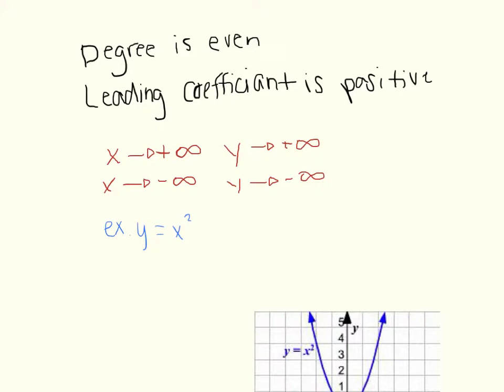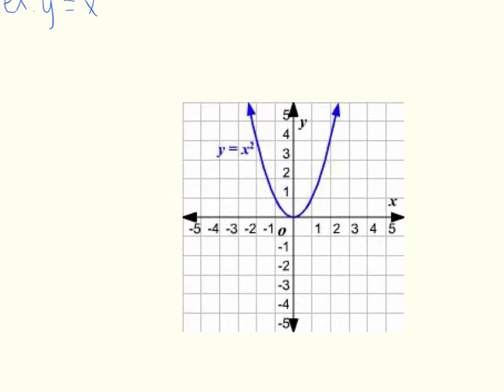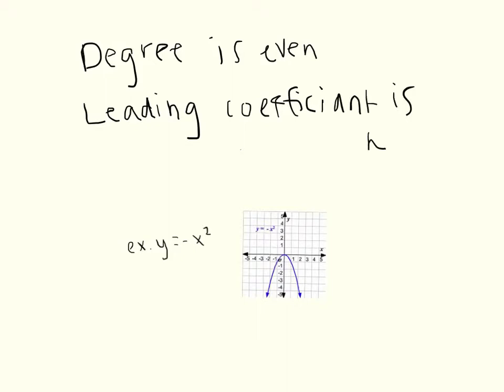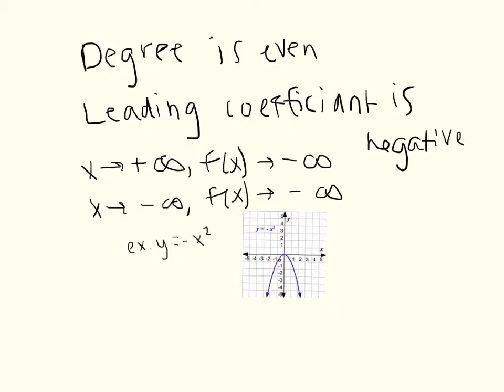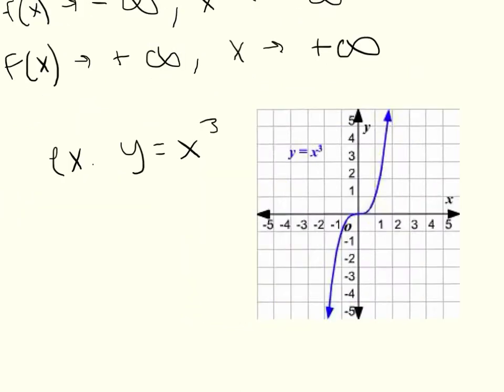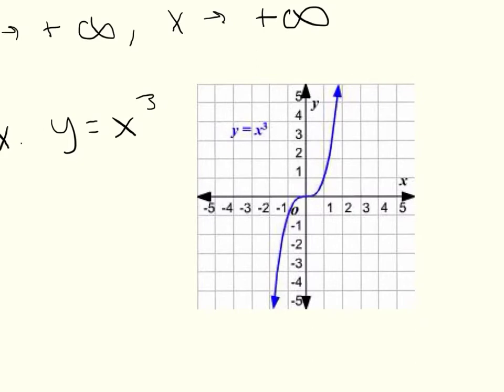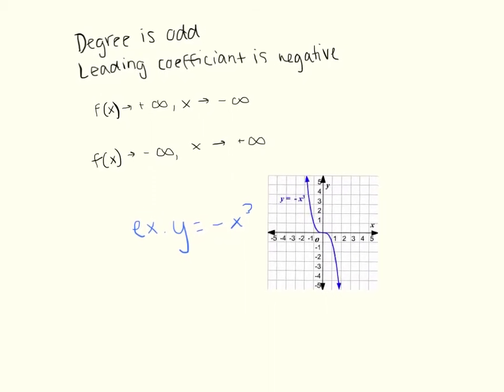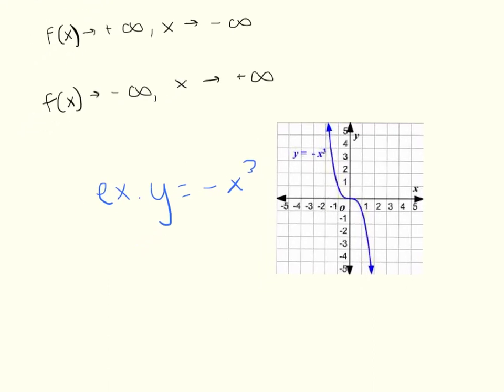End bahavior _gundlachrhafiri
polynomial behavior _1